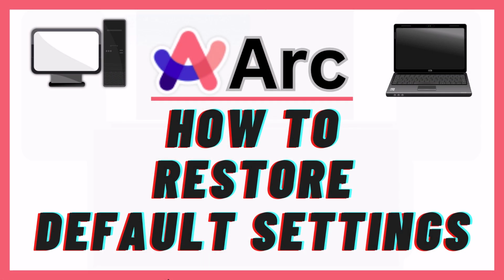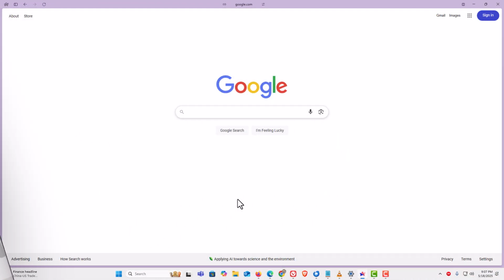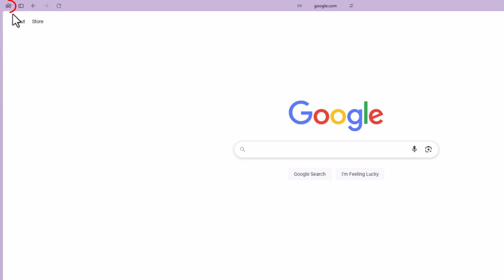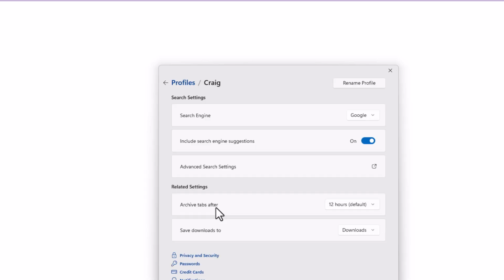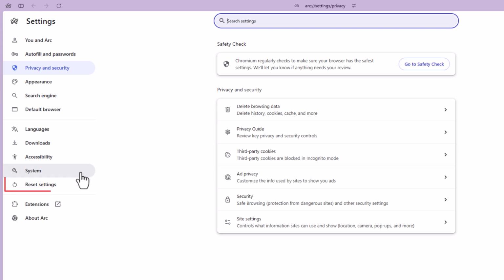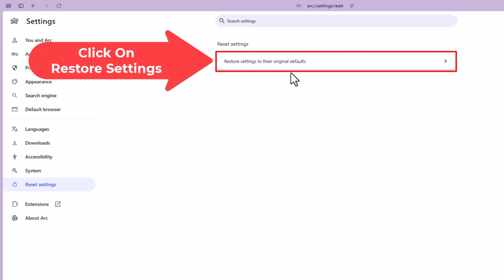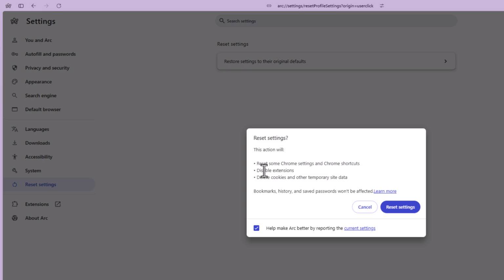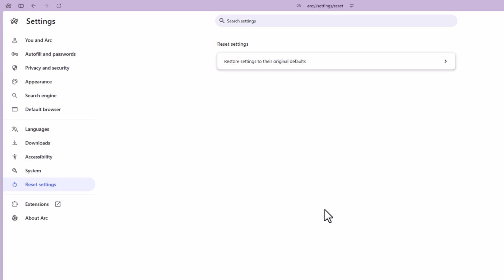How to Restore Settings to Default in the Arc Browser | Quick Reset Guide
Need to reset the Arc Web Browser to its original settings? In this quick and easy tutorial, you'll learn how to restore all Arc Browser settings to their default values. Whether you're troubleshooting issues, fixing performance problems, or just starting fresh, this step-by-step guide will walk you through the entire process in minutes.
🔄 Great for users looking to clean up their browser and resolve unexpected behavior.

Simple Steps
1. Open The Arc Browser.
2. Click On The Arc logo In the upper left-hand corner.
3. Select "Settings" from the dropdown.
4. In the dialog box that appears, choose your profile.
5. At the bottom of the dialog box, click on  "Privacy & Security".
6. In the left side pane, click on "Reset Settings".
7  In the center pane, click on "Restore Settings to Their Original Defaults".
8. In the dialog box that opens, click on "Reset Settings".

Chapters
0:00 How To Restore Default Settings In The Arc Browser
0:19 Open Arc Browser
0:30 Click On The  Arc Logo In The Upper Left Corner
0:40 Select Settings
0:50 Choose Your Profile And Click On Privacy And Security
1:05 Click On Reset Settings
1:15 Click On Restore Settings To Their Original Defaults